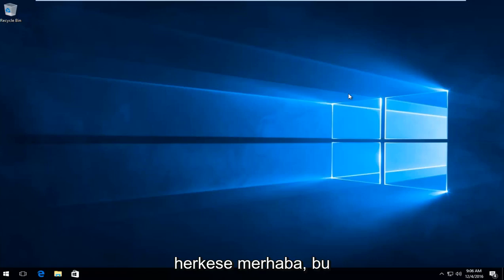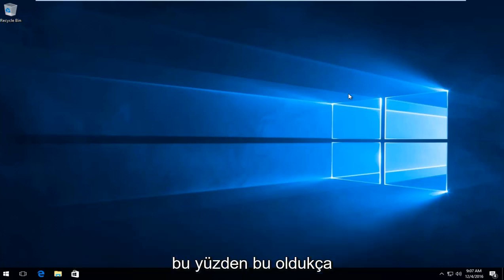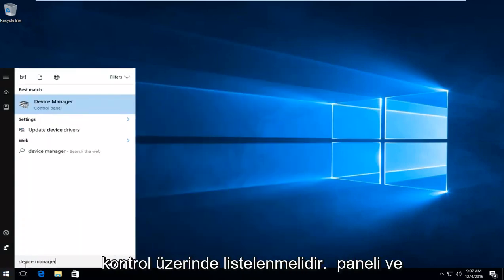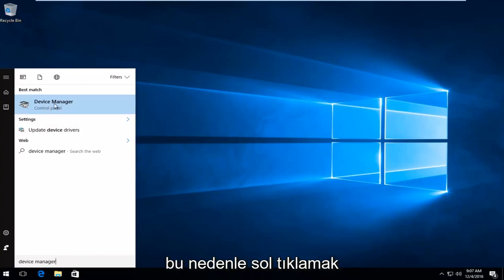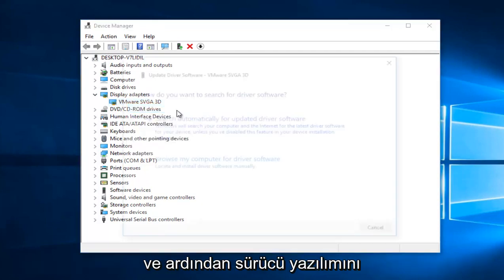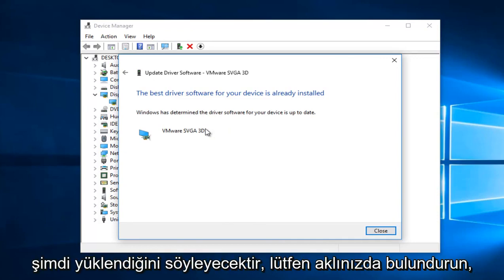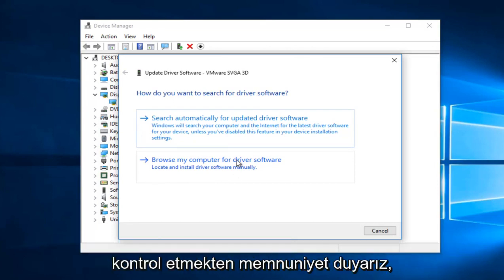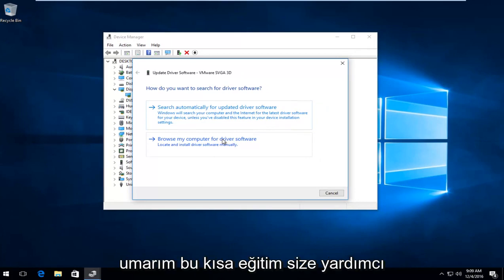Windows 11/10’da WHEA Düzeltilemez Hatası (0x0000124) Nasıl Kolayca Onarılır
Lütfen dikkat: Videonun başında "kontrol edilemez" diyorum. "Düzeltilemez" demek istedim.

Bu eğitim size Windows 10 Mavi Ekranını nasıl düzelteceğinizi gösterecek WHEA_UNCORRECTABLE_ERROR (0x00000124)

Çalışma veya bilgisayar başlatma sırasında bazı zamanlar, bilgisayarınız bazı hata kodlarıyla birlikte mavi bir ekran göstererek kendini kapattı

Bilgisayarınız bir sorunla karşılaştı ve yeniden başlatılması gerekiyor. Sadece bazı hata bilgilerini topluyoruz ve ardından sizin için yeniden başlatacağız. (%0 tamamlandı)

Daha fazla bilgi edinmek isterseniz, bu hatayı daha sonra çevrimiçi olarak arayabilirsiniz: WHEA_UNCORRECTABLE_ERROR

Bir mavi ekran hatası alırsanız, bu, bilgisayarınızı veri kaybından korumak için aniden kapandığı anlamına gelir. “WHEA_UNCORRECTABLE_ERROR” metnini görürseniz, bu bir donanım veya sürücü hatası meydana geldiği anlamına gelir.